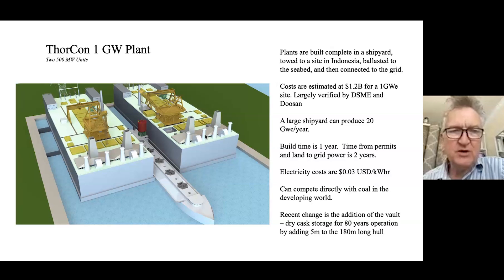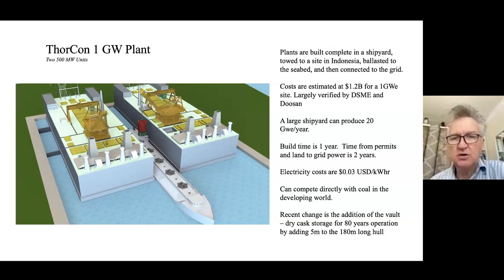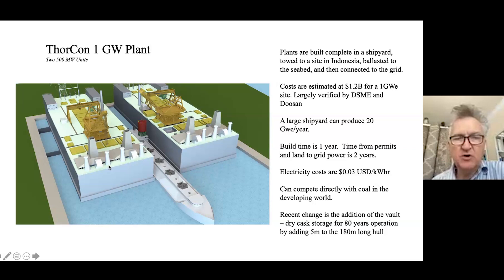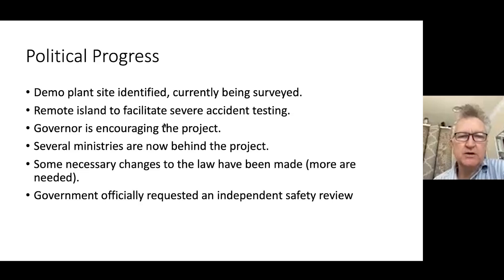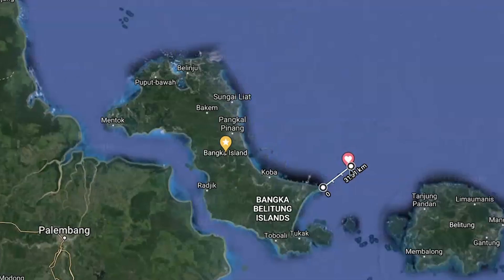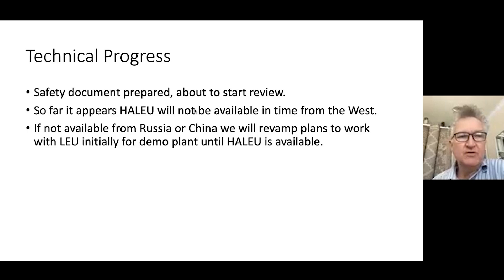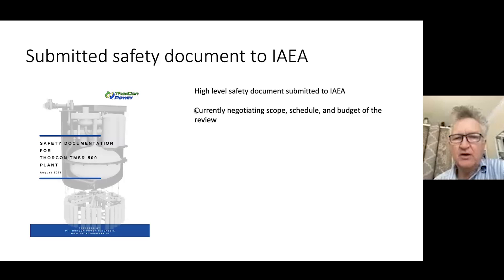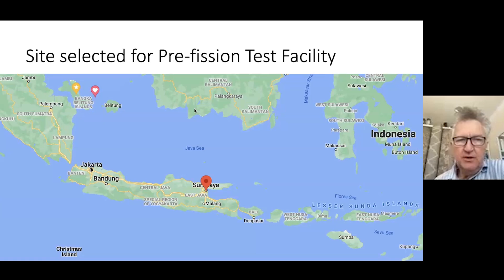Thorcon 2021-10 Update - Lars Jorgensen @ ORNL MSRW 2021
Plants are built complete in a shipyard, towed to a site in Indonesia, ballasted to the seabed, and then connected to the grid.

Costs are estimated at $1.2B for a 1GWe site. Largely verified by DSME and Doosan.

A large shipyard can produce 20 Gwe/year.

Build time is 1 year. Time from permits and land to grid power is 2 years.
Electricity costs are $0.03 USD/kWhr.

Can compete directly with coal in the developing world.

Recent change is the addition of the vault – dry cask storage for 80 years operation by adding 5m to the 180m long hull.